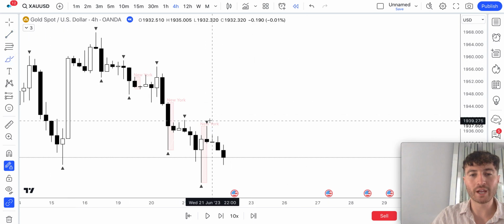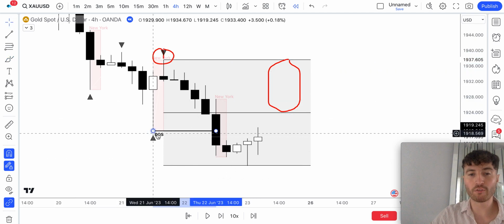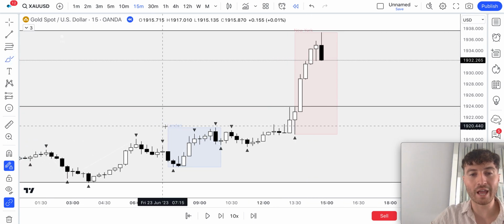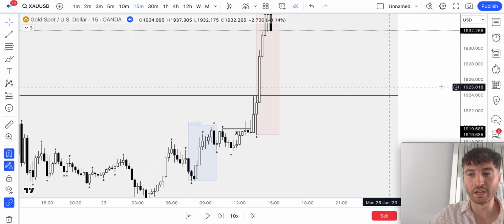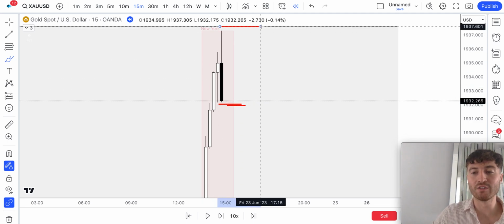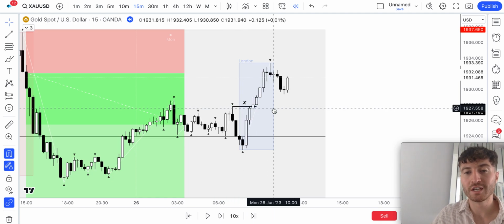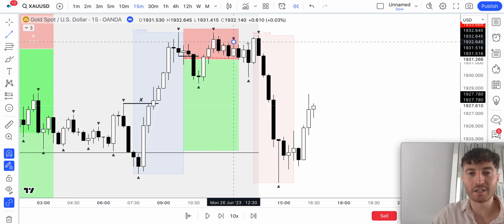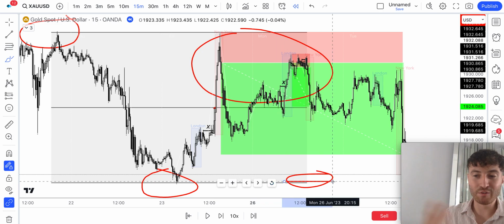Do You Trade A Mechanical Smart Money Strategy?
In this video I run through a extremely mechanical smart money concept strategy which. This strategy is completely mechanical and does not have any subjectivity.

Feel free to join the telegram below to stay ahead of the curve & up to date with content.